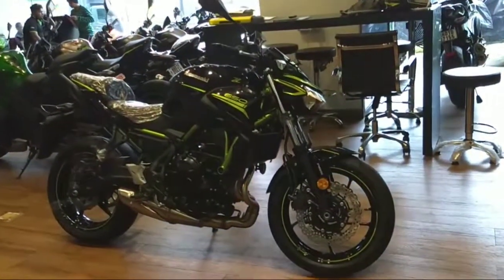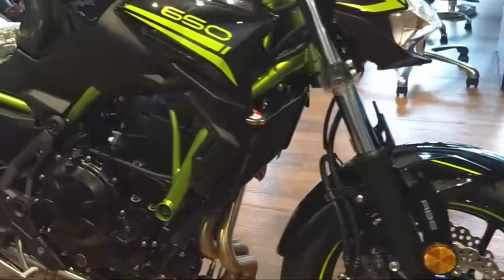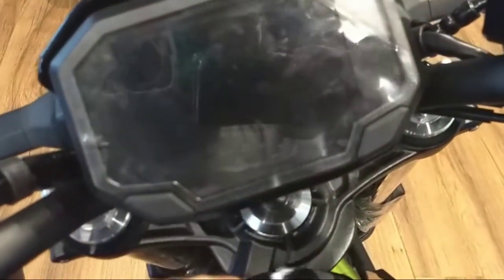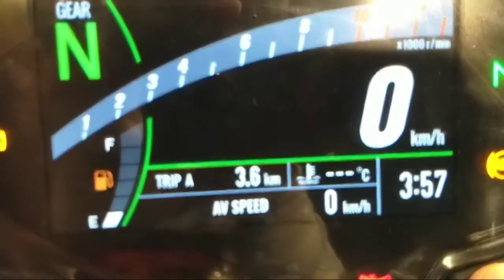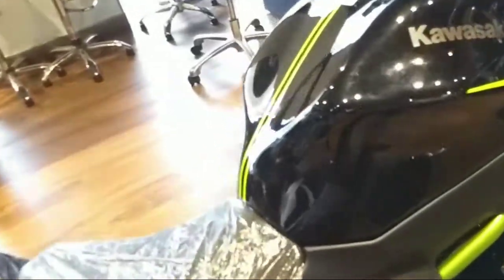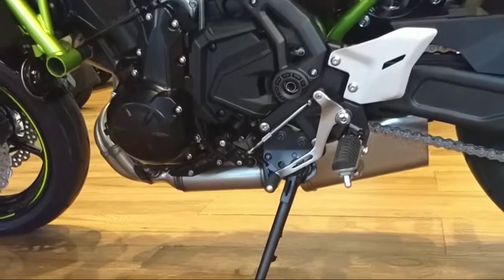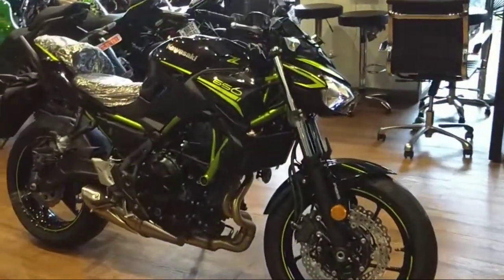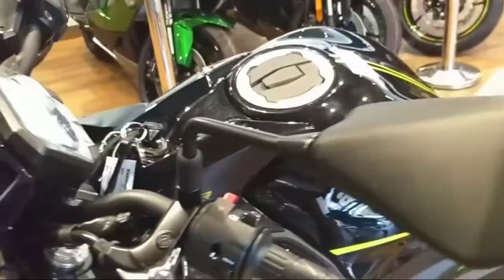2020 Kawasaki Z650 Walkaround India | BS6 | First Look | Features | Price | Exhaust Note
2020 Kawasaki Z650 Walkaround India | BS6 | First Look | Features | Price | Exhaust Note and much more !!!

Welcome back to the channel everyone I hope you guys are doing absolutely fine !!!  Here's a quick walkaround of the 2020 Kawasaki Z650 India BS6 , its features, mileage , review and on-road price. One of the first walkarounds in the country.
ANZEN KAWASAKI MUMBAI :  G4-G5, Hubtown Viva, Western Express Hwy, Jogeshwari East, Mumbai, Maharashtra 400060